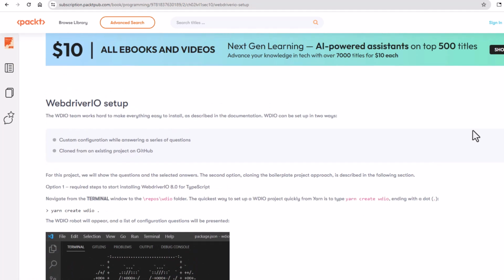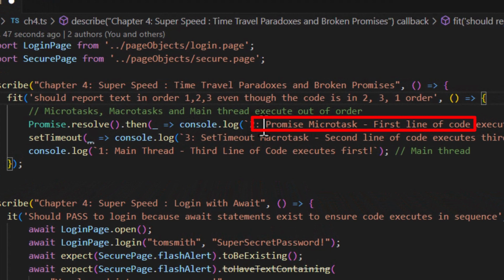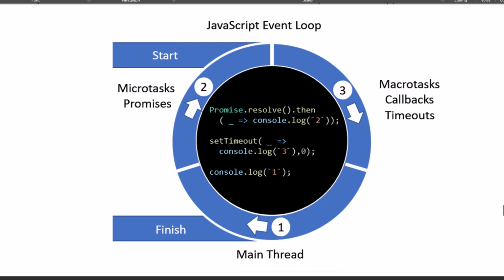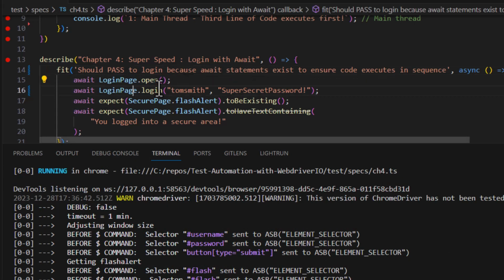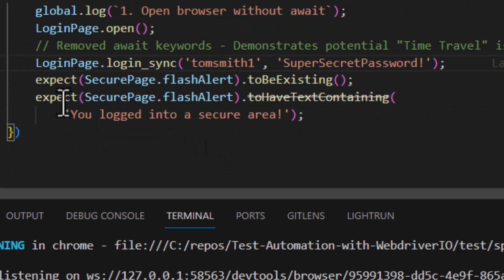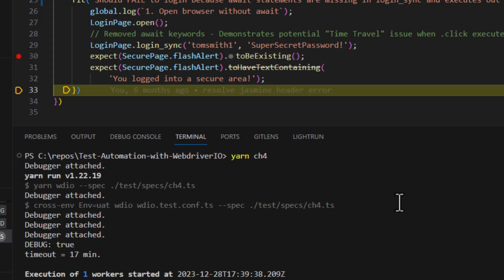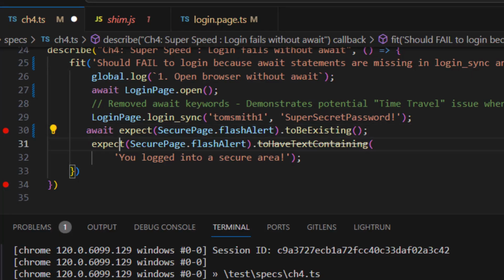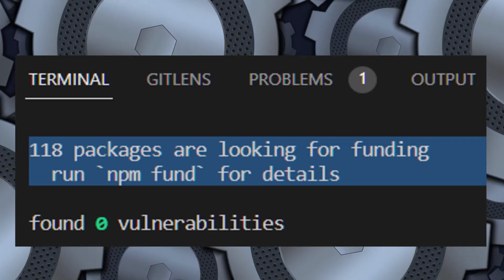Chapter 4 - Understanding Time Travel Paradoxes with JavaScript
Sometimes it seems lines of code in TypeScript and JavaScript execute out of order. In this chapter, we talk about the JavaScript Event loop and how the async and await statements work to prevent broken promises and time travel paradoxes.

Enhanced Test Automation with WebdriverIO: Unlock the superpowers of hybrid testing frameworks

00:00 Introduction
00:40 DevTools
01:30 Focus (fit)
02:05 Paradox walkthrough
03:33 JavaScript Event Lool
04:24 Run with async and await
05:40 Run without async and await
09:46 Add await expect
10:28 Click before setValue!